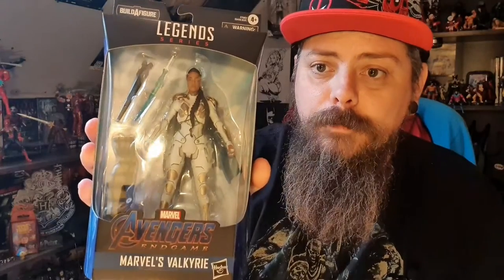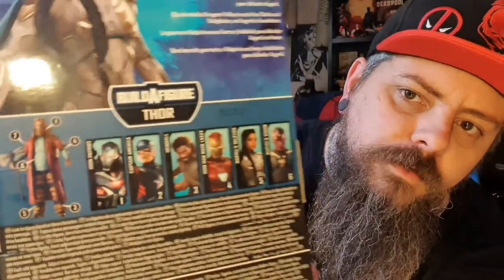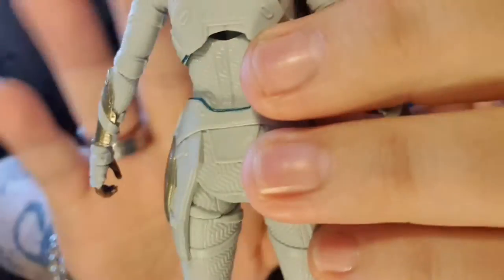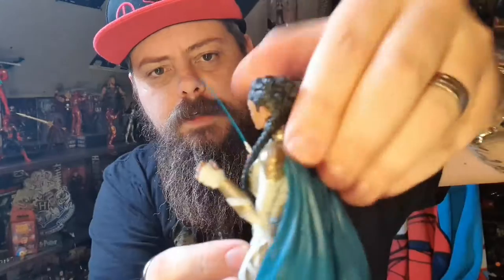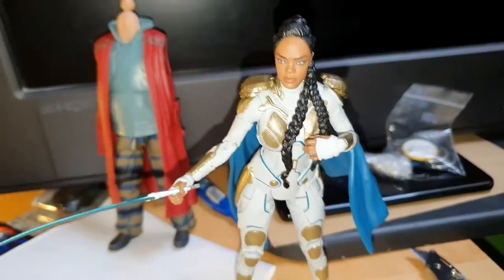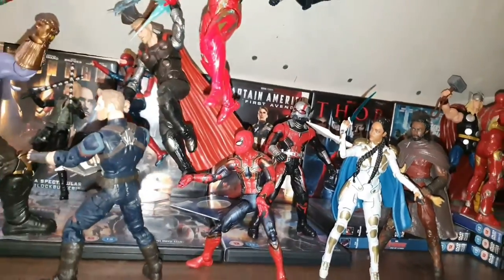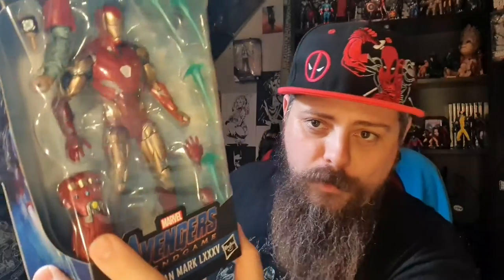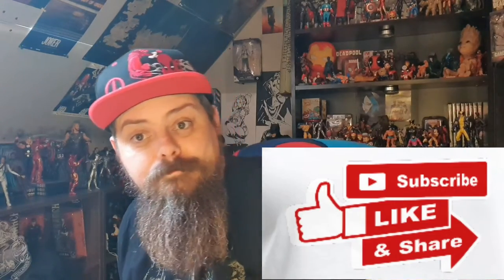Unboxing Marvel Legends, Valkerie from the Bro Thor BAF range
6 inches of awesomeness from Hasbro Marvel Legends, Avengers Endgame wave.